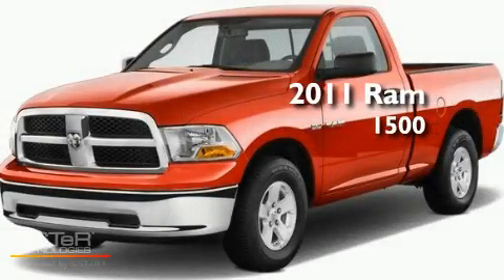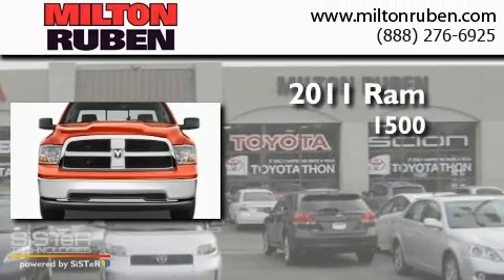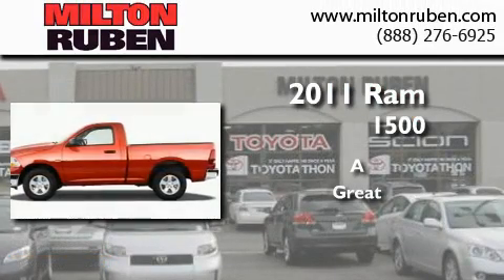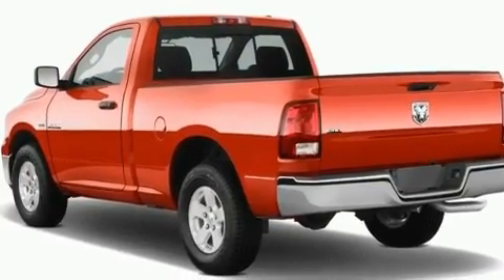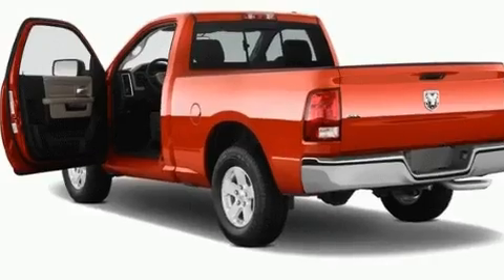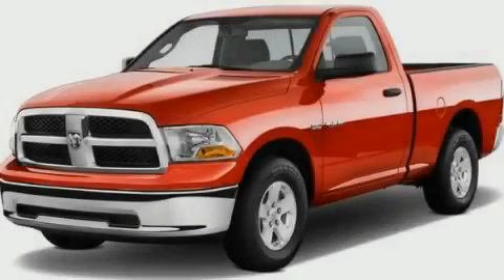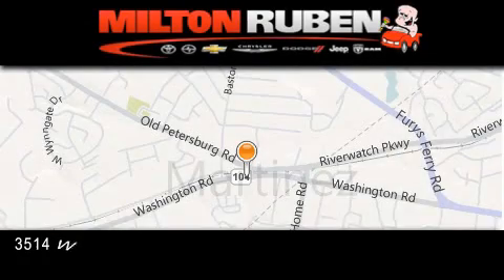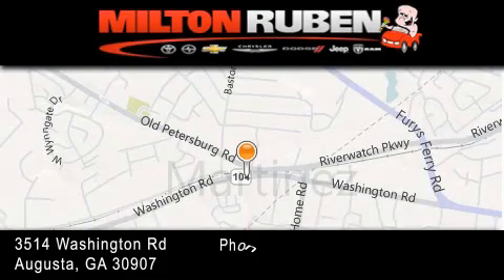2011 Ram 1500 Columbia GA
Year : 2011
 Make : Ram
 Model : 1500
 Engine : 5.7L V8 HEMI MULTI-DISPLA
 Trans . : Automatic
 Exterior : Deep Cherry Red Crystal Pearl

 Interior : Dark Slate/Medium Graystone
 Stock : B2006

 2011 Ram 1500 Augusta GA